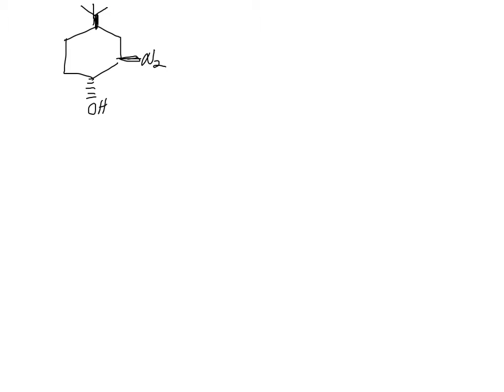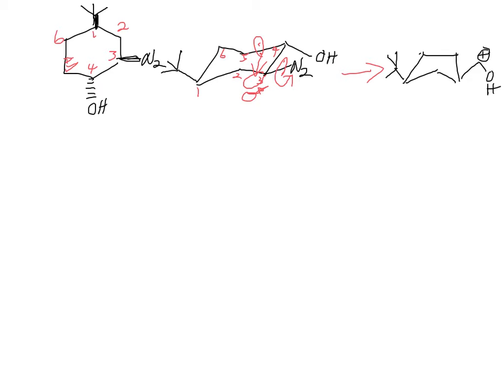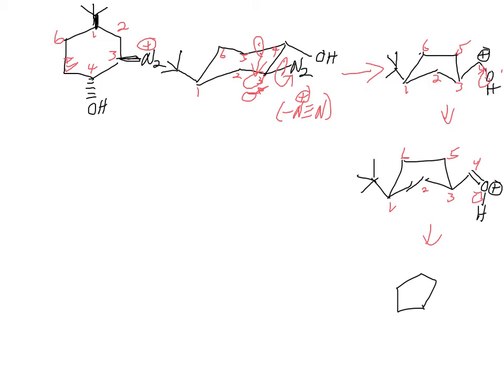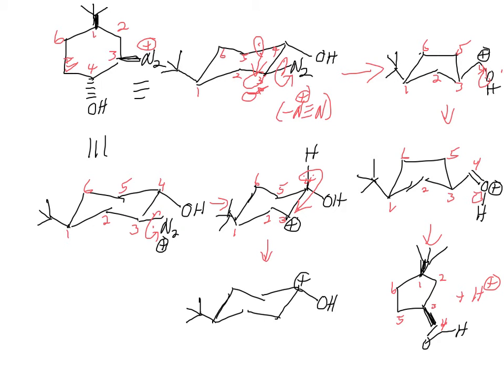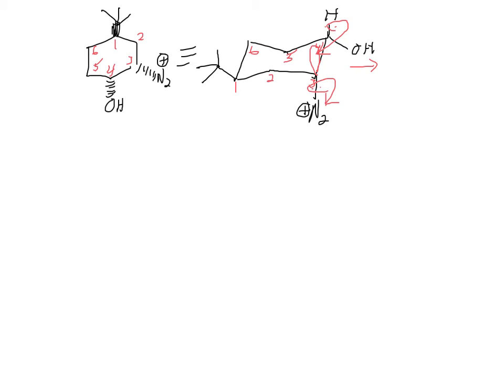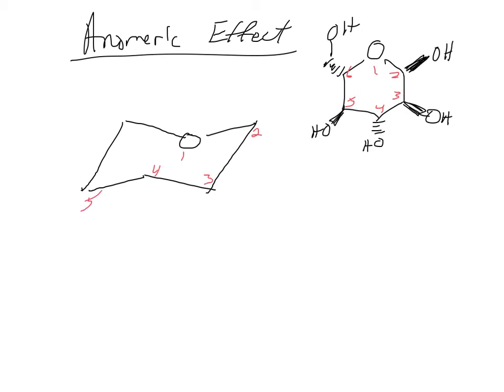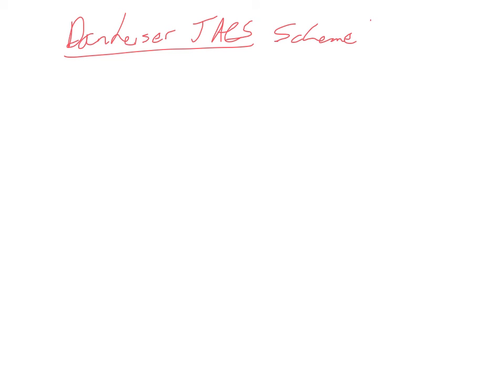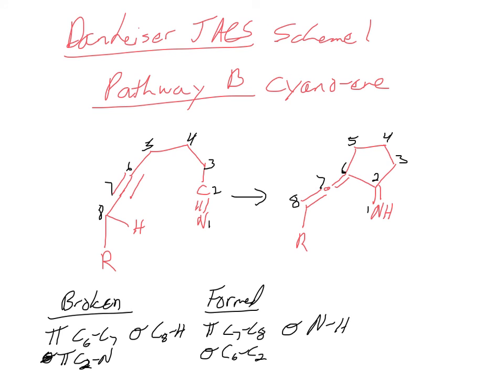CHM 464 Review 12 8 14